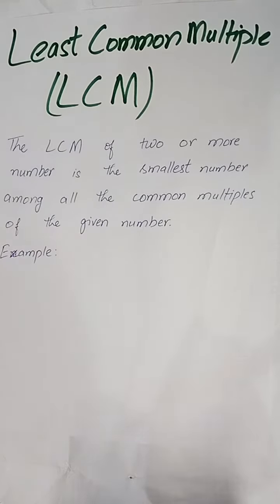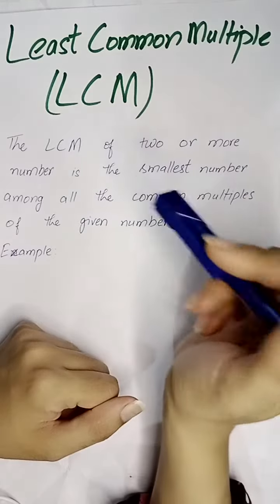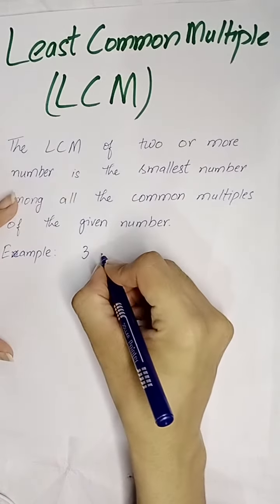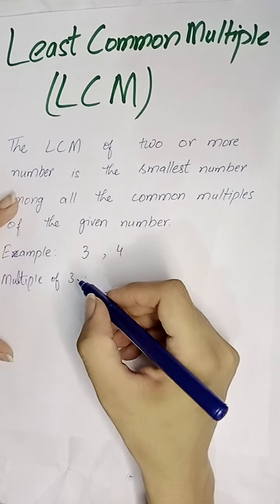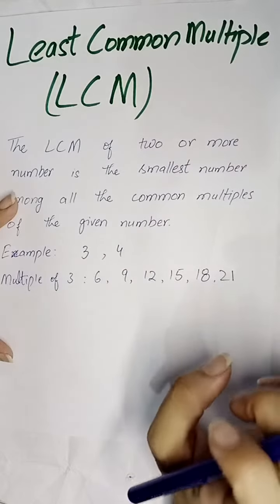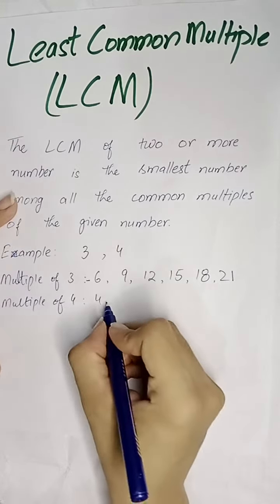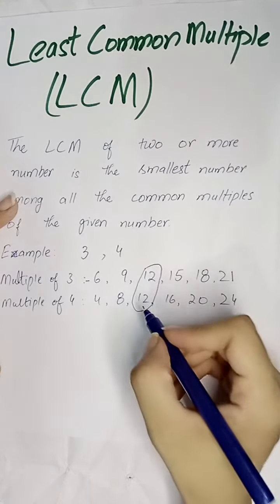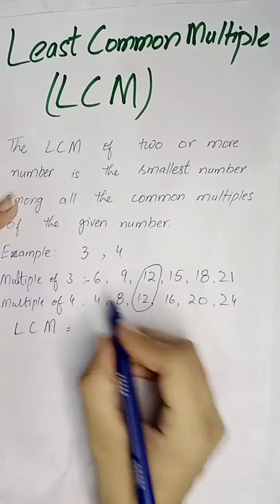Least Common Multiple, Class 5, Chapter no 2, PTB, single national curriculum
Least Common Multiple, Class 5 Chapter no 2, PTB, single national curriculum,new syllabus